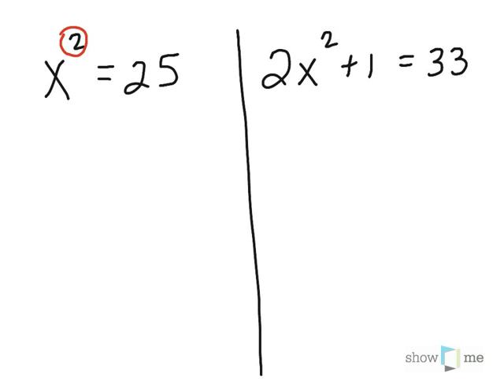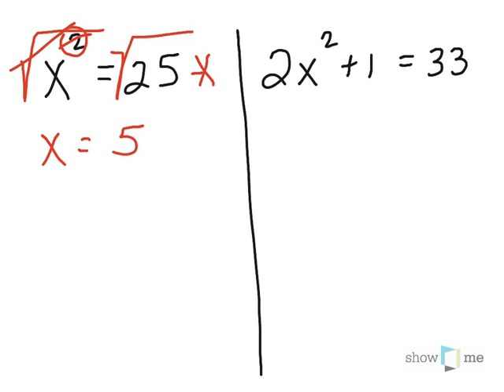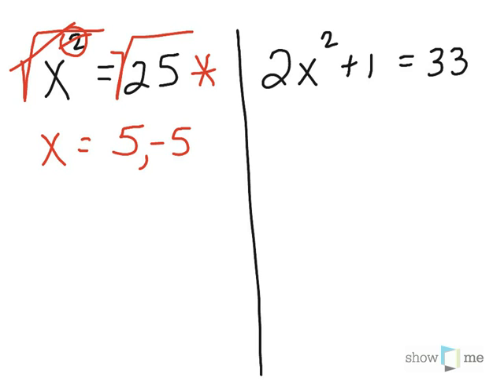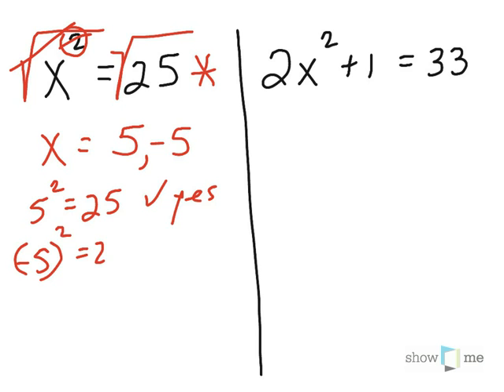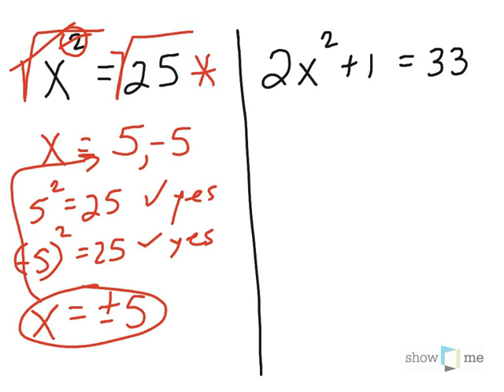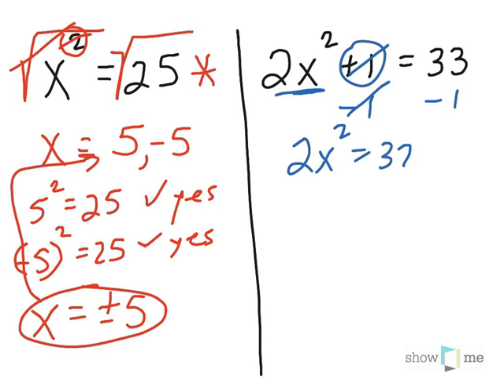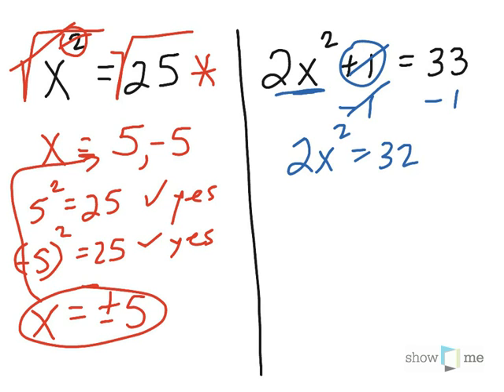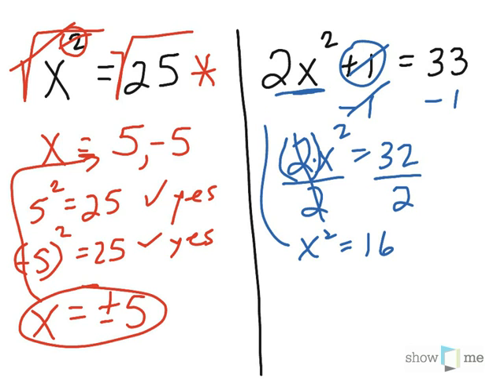J: Solving using square roots